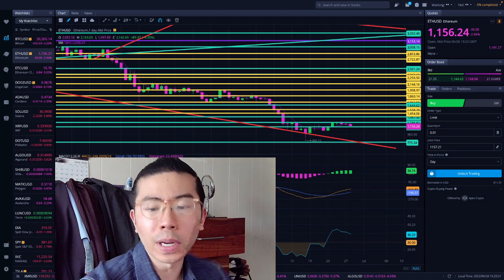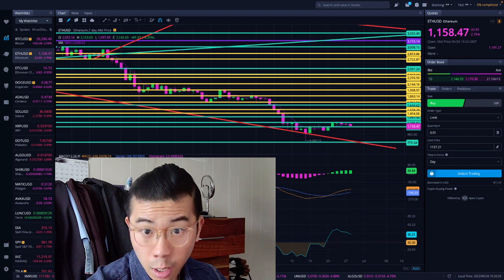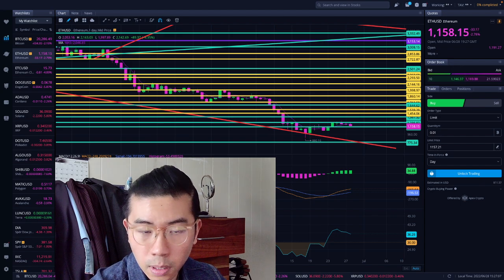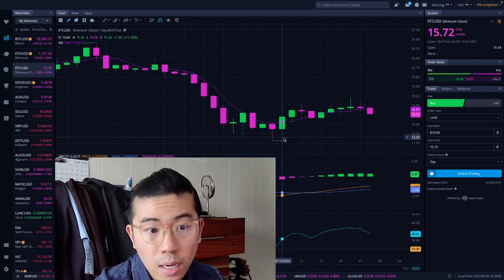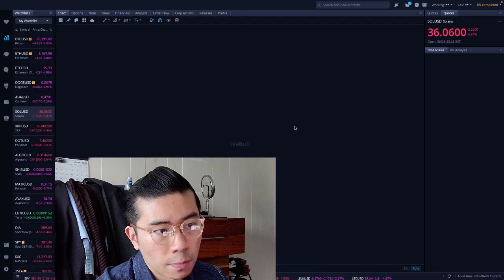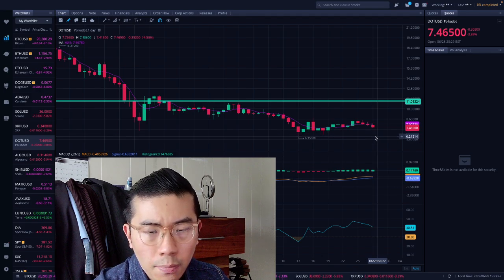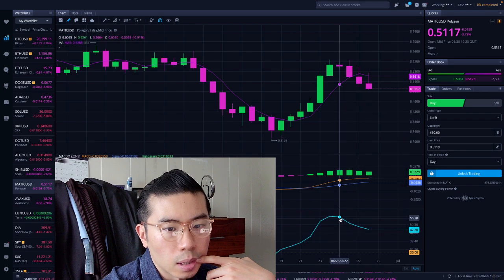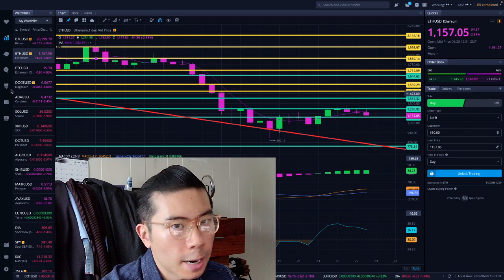Technicals All Negative? - 𝐄𝐓𝐇𝐄𝐑𝐄𝐔𝐌 𝐓𝐎𝐃𝐀𝐘- 𝐄𝐓𝐇𝐄𝐑𝐄𝐔𝐌 𝐓𝐄𝐂𝐇𝐍𝐈𝐂𝐀𝐋 𝐀𝐍𝐀𝐋𝐘𝐒𝐈𝐒 - 𝐏𝐑𝐈𝐂𝐄 𝐏𝐑𝐄𝐃𝐈𝐂𝐓𝐈𝐎𝐍